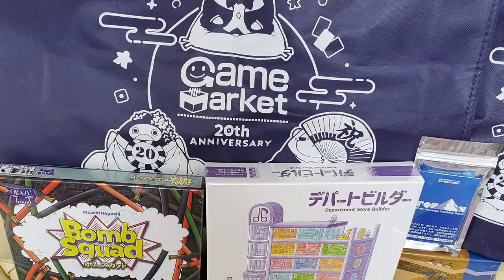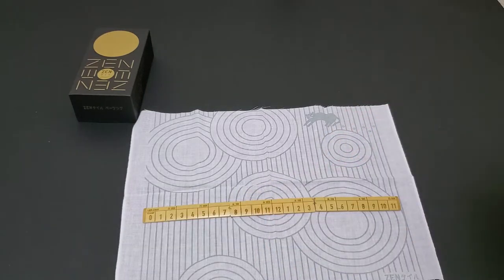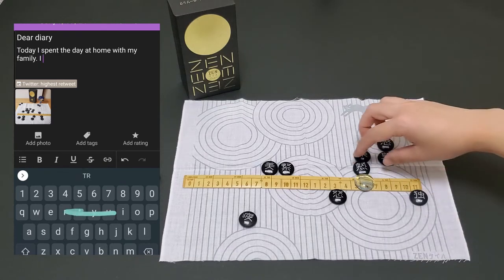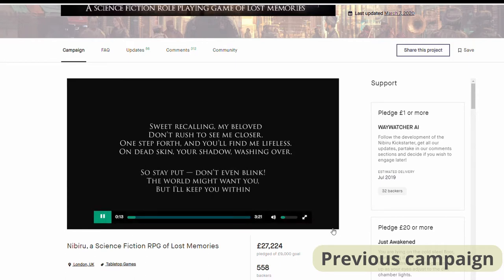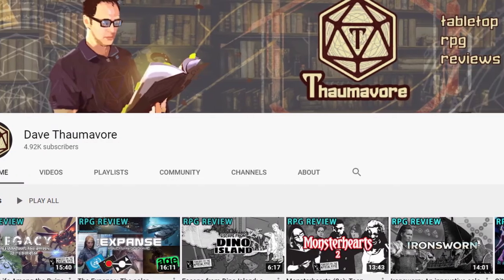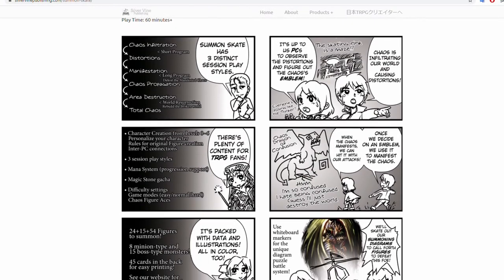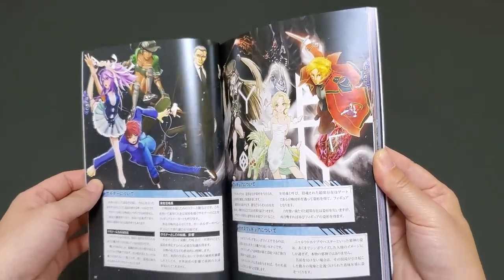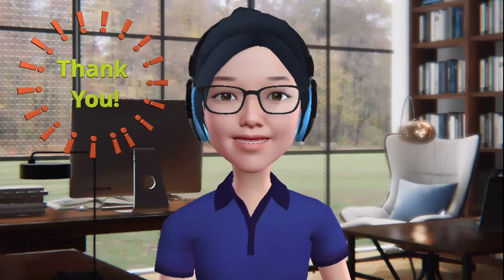Doujin Games Spotlight - Jan 2021 (games from Japan)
Doujin Games from Japan - Kickstarter SPOTLIGHT - Jan 2021
I wanted to highlight some upcoming doujin games from Japan that will have an international launch on KS.

0:00 Introduction for 2021

UPCOMING GAMES:
0:36 ZENTiles Basic (International edition): @guchi_fukui

RPG SPOTLIGHT:
2:48 Xanadu (A Nibiru expansion) by Federico Sohns: @Araukana1
5:11 Summon Skate by Rin Yasunda, published by Silver Vine publishing : @SilverVineRPG

SUMMON SKATE: TBA..

Why I make these videos
I love board games, and I especially want to support Japanese game creators, and Doujin (indie) game creators as they often have to self publish their games.  It is very expensive and they cannot fund big print runs without support. So I want to share their games with you.